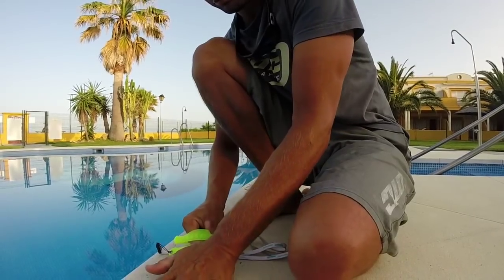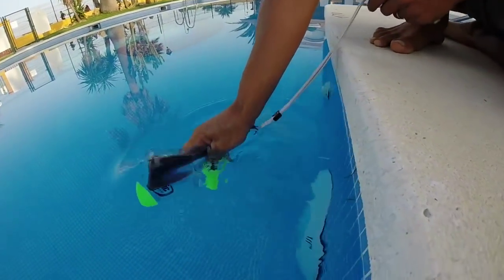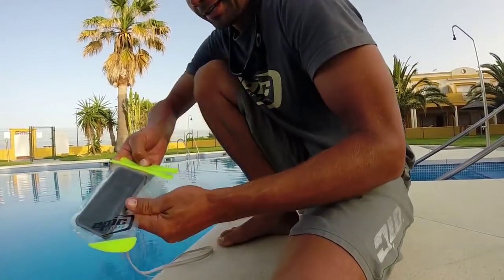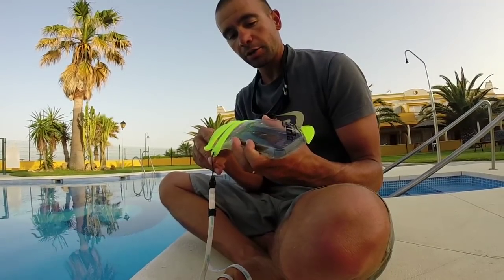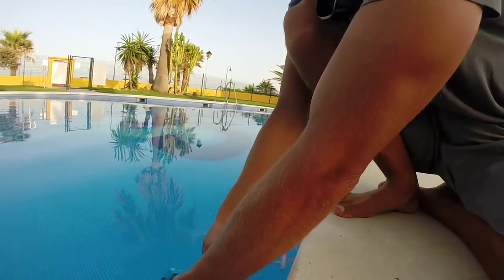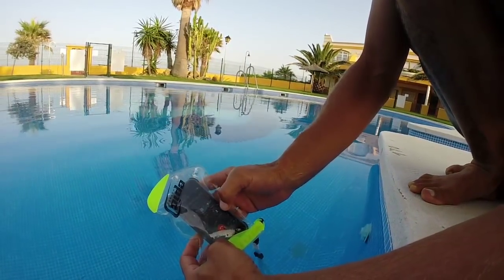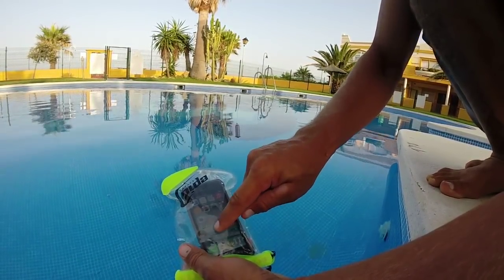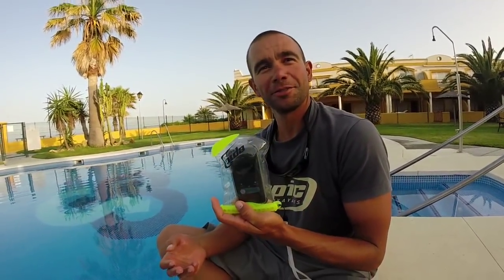How to use your smart phone underwater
You need to watch this video if you have problems operating your phone's touch screen while swimming or kayaking.